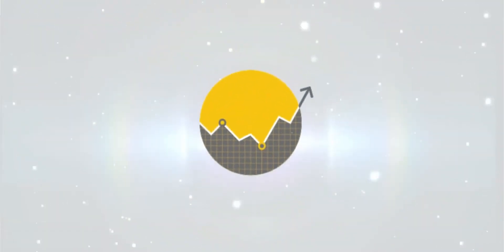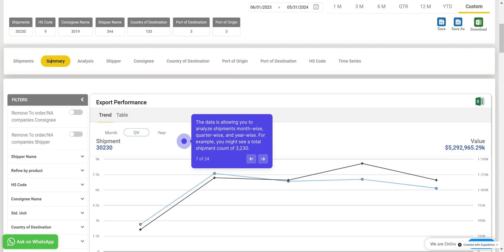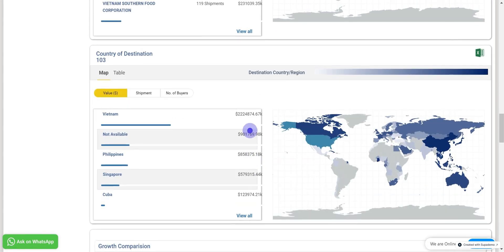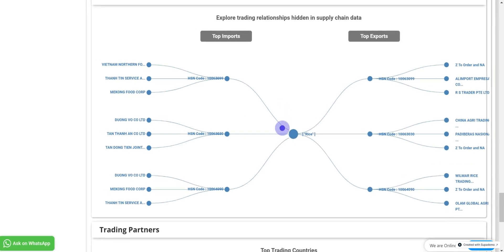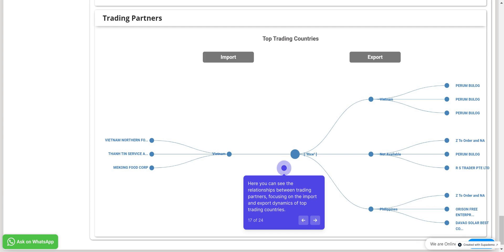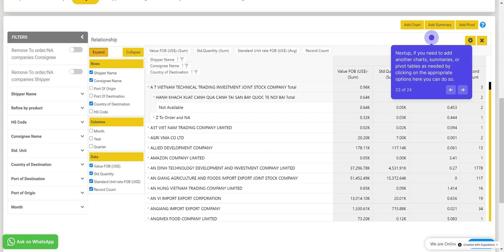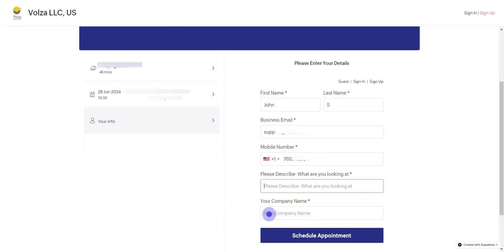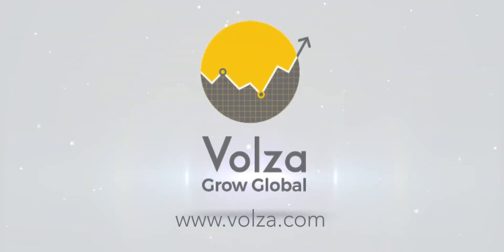Unlocking Volza Summary & Analysis Tabs Insights - Latest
Discover the power of Volza’s Summary and Analysis tabs in this detailed tutorial. Learn how to revisit saved queries, and navigate through summary and export performance data. See how to visualize shipment counts, values, and growth trends with easy-to-read graphs.

Social Links -

Tag's

export and import data,
import export database,
export import database,
importers and exporters database,
data export import,
importer exporter database,
imports and exports data,
import export data,
competitive intelligence,
importers data,
import export data provider,
exim data,
export import data provider,
trade data,
exim database,
import export data providers,
Trade Database,
international buyers website,
import and export data,
free import export data online,
Exporters Data,
exports data,
buyer for export,
exporter and importer data,
Exporter List,
global trade data,
import export data by country,
global export import data,
export import agency,
global import export data,
importer database,
importers database,
importer companies,
importer exporter data,
export import data,
custom data,
Import Database,
import & export data,
exporter importer data,
international buyers list,
exim trade data,
buyers list for export,
find buyers for export,
import export trade data,
export import trade data,
import details,
import report,
shipment data,
global importer,
shipment database,
international trade data,
exim data provider,
export import information,
export details,
free port data supplier,
import export details,
export import details,
export data provider,
import and export details,
Import Custom Data,
customs import export data,
Supplier Data,
custom export data,
importers directory,
customs import data,
shipping data,
importers list,
list of importer,
global buyer,
exporter database,
export data free,
import export data free,
free import export data,
free export import data,
export buyer data,
export import statistics,
free export data,
global buyers,
import information,
exim import export data,
Supplier Database,
list of buyers,
import export data online,
global import export data provider,
international trade imports and exports data,
custom import data,
buyers contact list,
foreign importers,
Import Statistics,
custom import export data,
buyer data for export,
usa export data,
global import data,
buy export data,
global export data,
export trade data,
import export shipment data,
trade data online,
import export data analysis,
import data by company name,
import data website,
buy import data,
importers database worldwide,
international import export data,
import data provider,
import export data website,
export shipment data,
export data website,
export import data website,
import export report,
import export buyer data,
import trade data,
global trade data company,
import shipment data,
global export import trade data,
customs data and import records,
export import buyer data,
global import and export data,
import data search,
import export data intelligence,
global import export data free,
company import data,
import export trade intelligence,
export data online,
global export online,
global importers,
online export data,
trade data export import,
exporters database india,